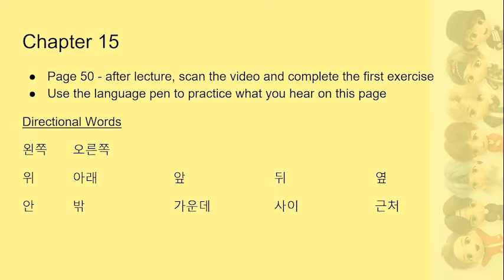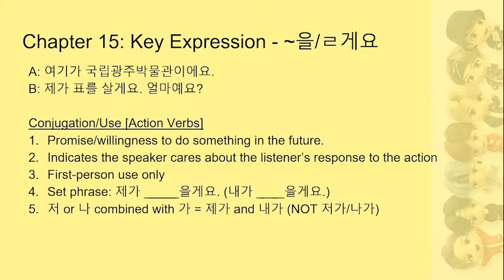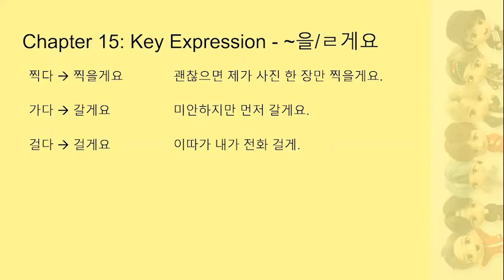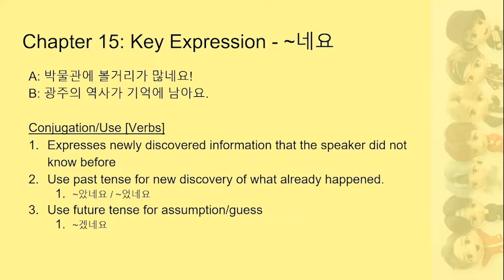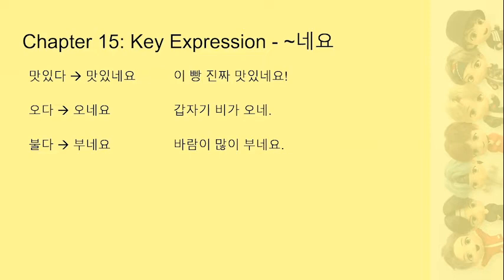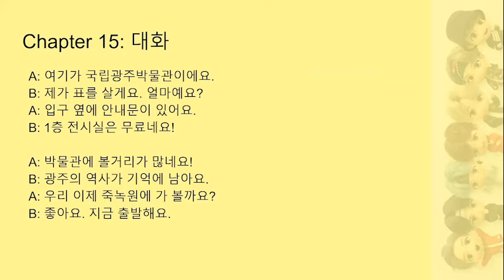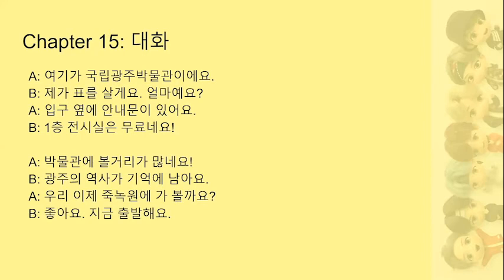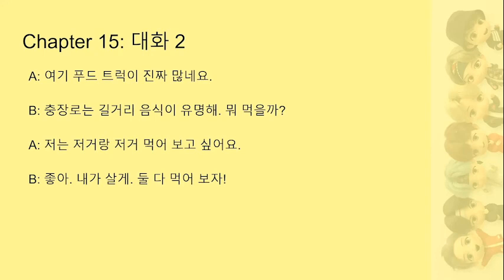Learn Korean with BTS - Chapter 15 (Book 3)